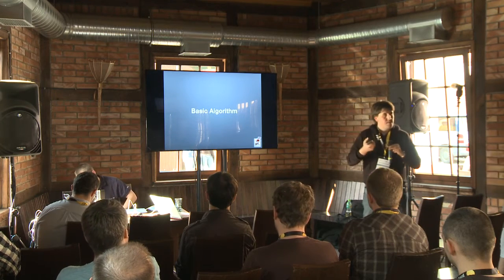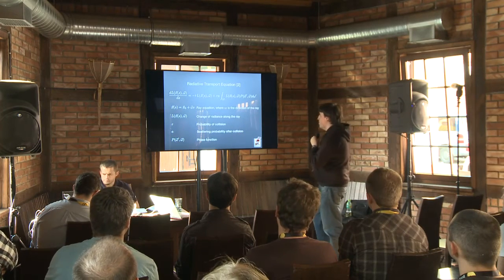Digital Dragons 2014 - Benjamin Glatzel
Volumetric lightning for many lights in Lords of the Fallen.